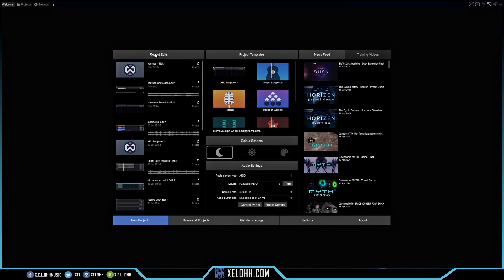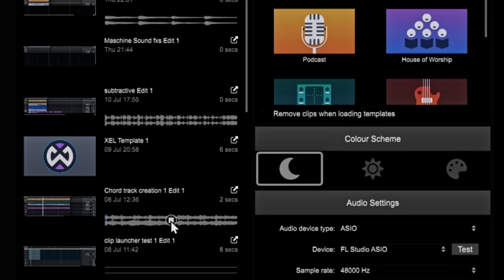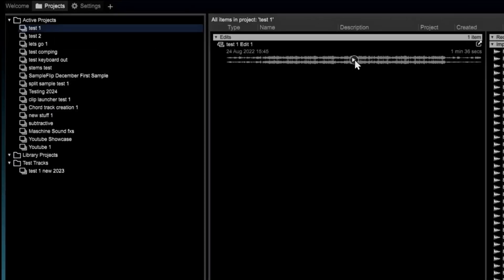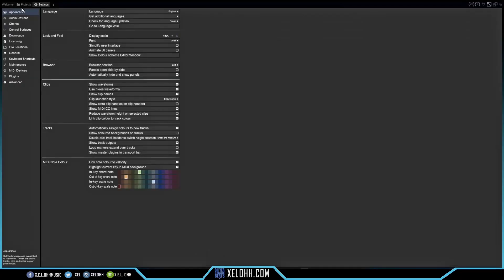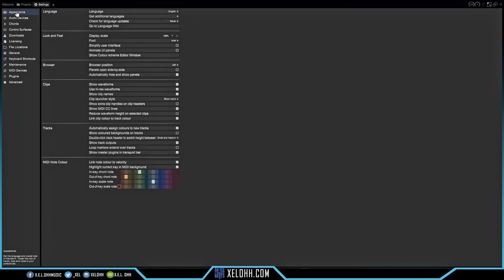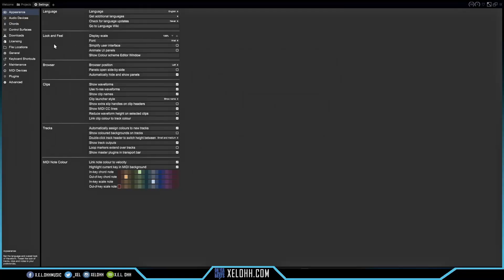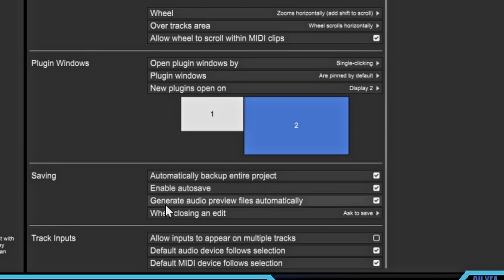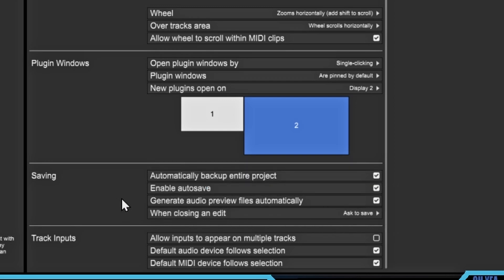Waveform 13 Auto Save and Preview Setup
Affilaite Links
Beats Prod. by X.E.L. Ohh for AutoRewind Productions

0:00 Intro and setup
3:05 How to Change Fonts in Waveform 13
3:52 Settings for autosave and Preview Save in Waveform 13
5:07 Outro